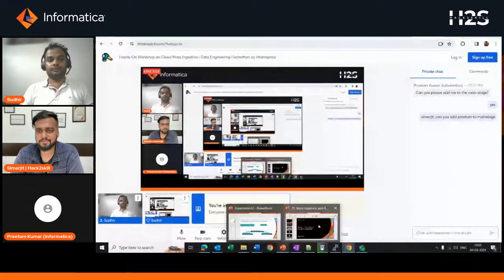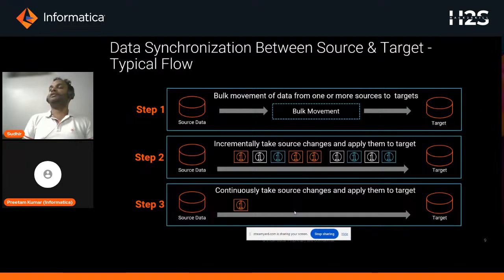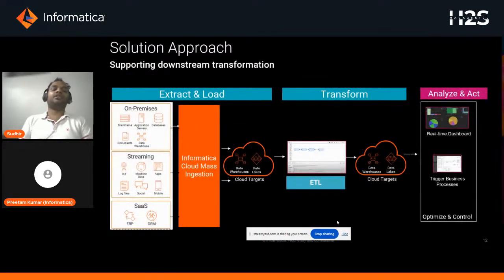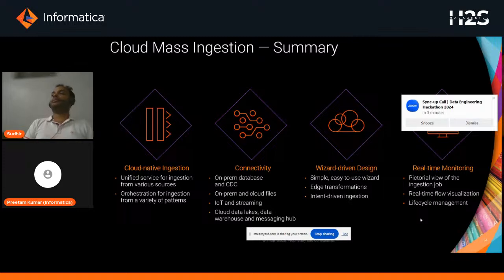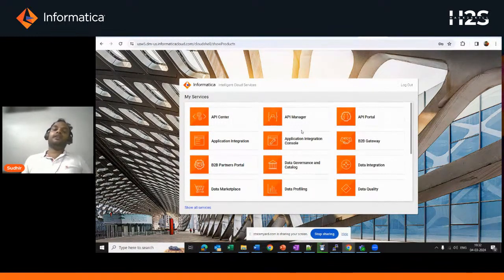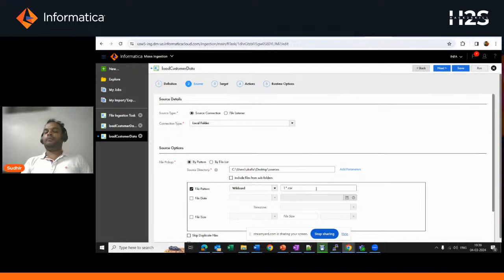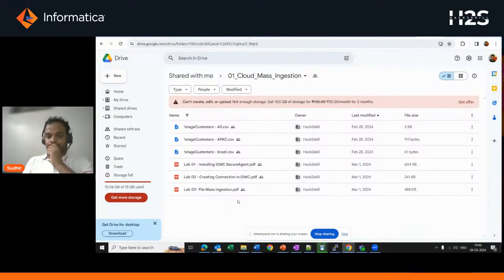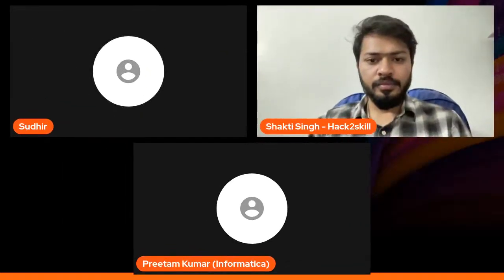Hands-On Workshop on Cloud Mass Ingestion | Data Engineering Hackathon by Informatica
Ready to master in-demand data engineering skills?

Welcome to the hands-on workshop with Informatica experts. Learn 5 cutting-edge AI-powered cloud services, gain exclusive learning resources, compete for a $10,000 prize pool, and network with trainers live. Don't miss this chance to elevate your career!

Topic: Cloud Mass Ingestion

Trainer: Sudhir Kalla Venkata, Principal Technical Marketing Manager

Concepts to be covered:
1. Challenges
2. Cloud Mass Ingestion Overview
3. Use case patterns & Architecture
4. Mass Ingestion features & Best practices
5. Hands-on workshop

Inviting all students, professionals, entrepreneurs & freelancers in 🌎 NA, EMEA, & APJ region to participate in the Data Engineering Hackathon & apply your practical learning to develop solutions integrating technologies like Data Science, AI, ML, more.

Don't miss out!

Register yourself before 11th march 2024.